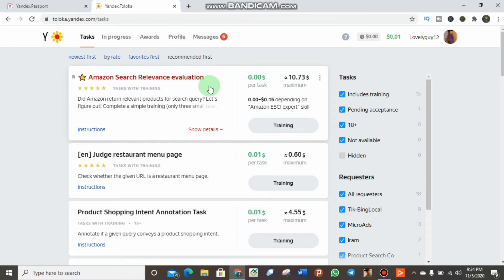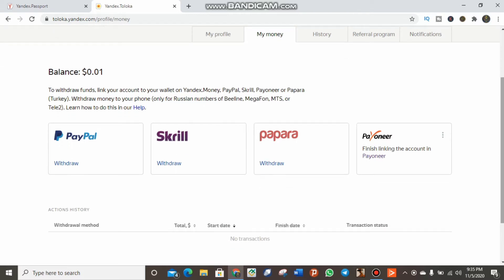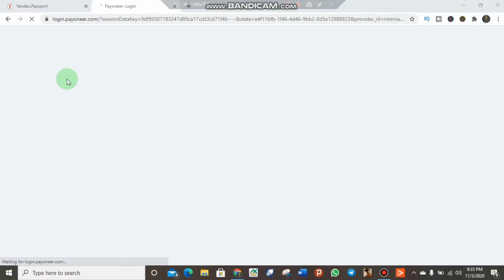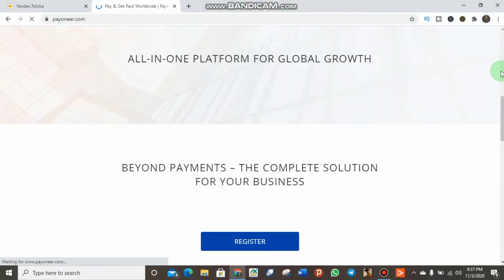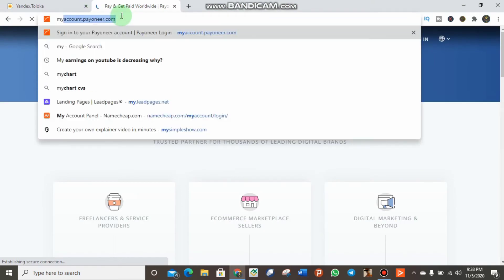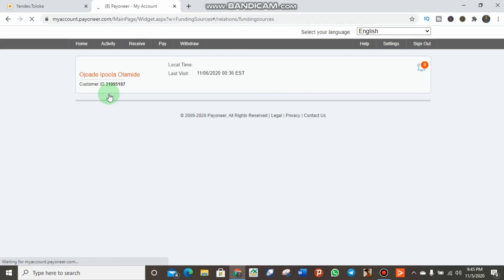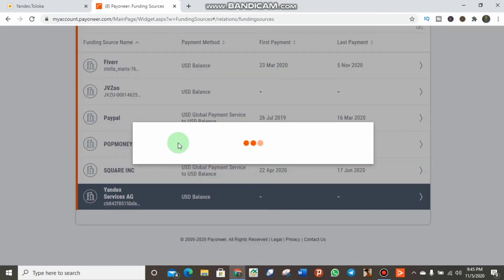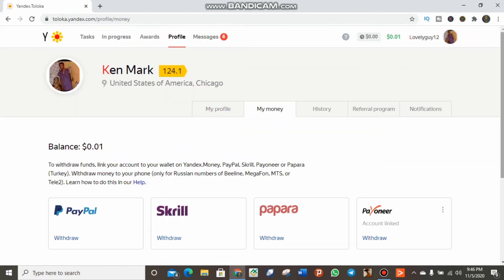How To Link Payoneer To Yandex - Withdraw From Yandex To Payoneer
In this video guys I am showing how you can link your Payoneer account to Yandex and withdraw successfully

I show every steps needed to do this, just watch it to the end to understand it much better